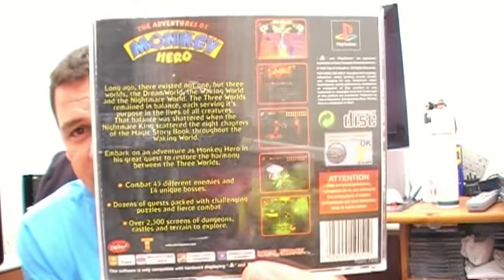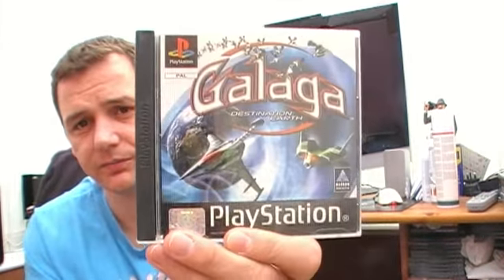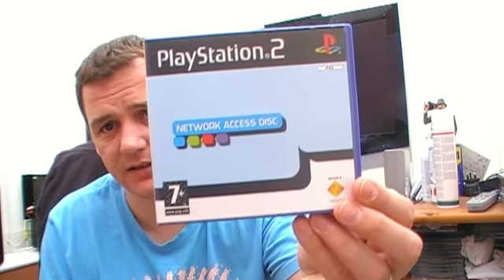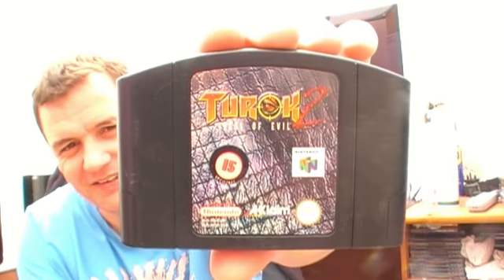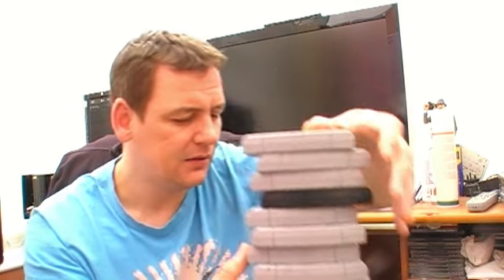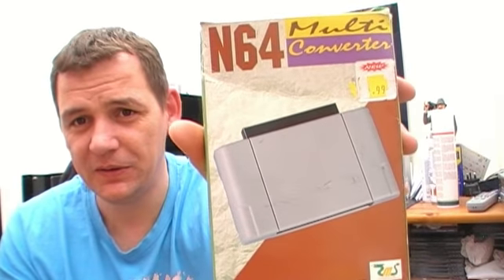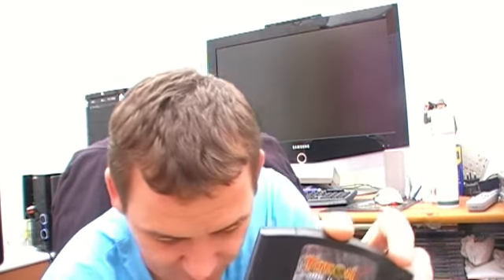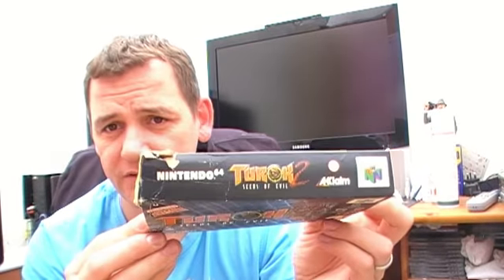Packages/Trades and Carboot 15th April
Trade with Darren please check him out if you haven't already